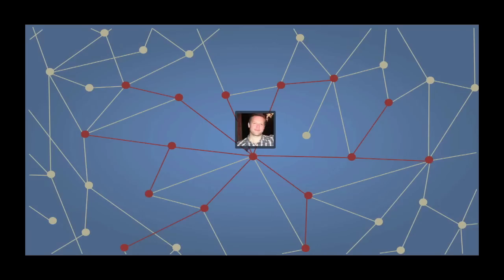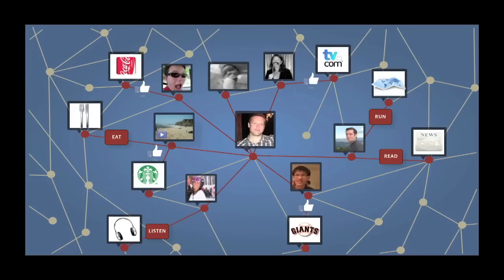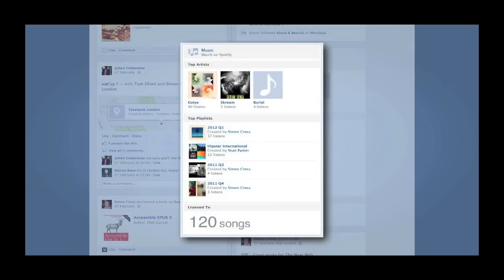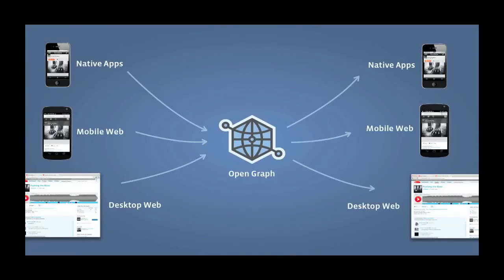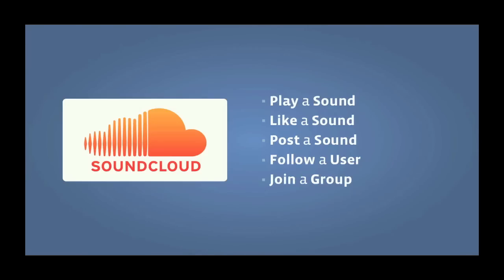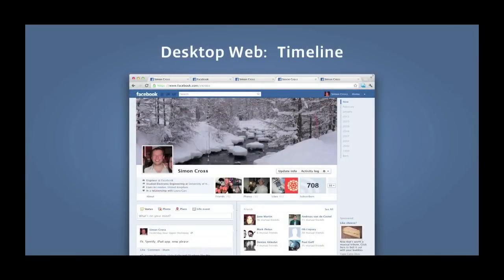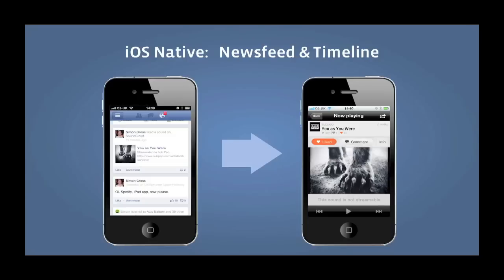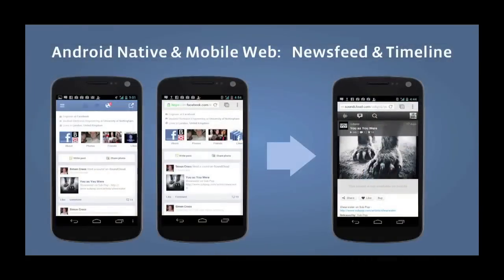What is Open Graph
From the Facebook Open Graph Series.